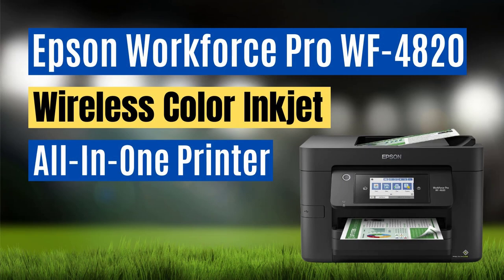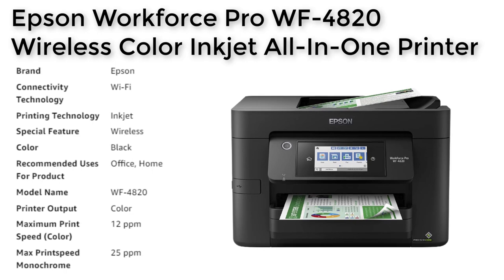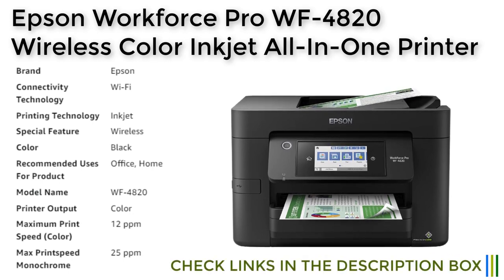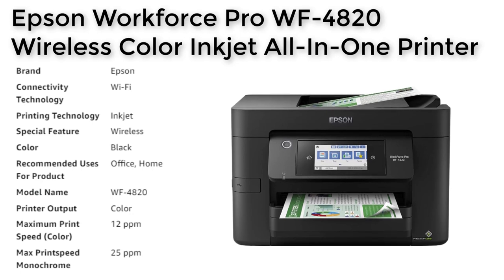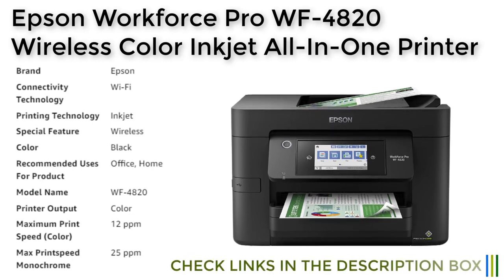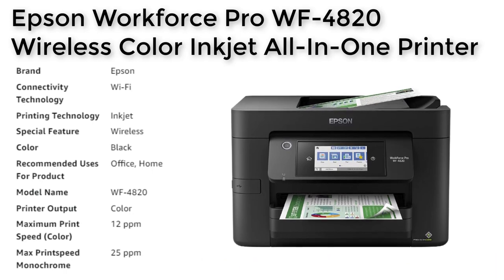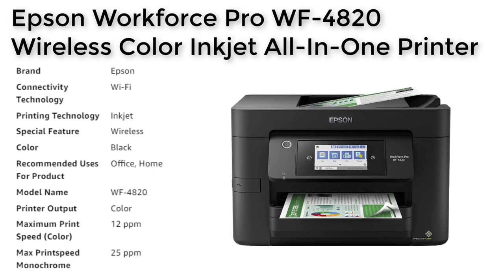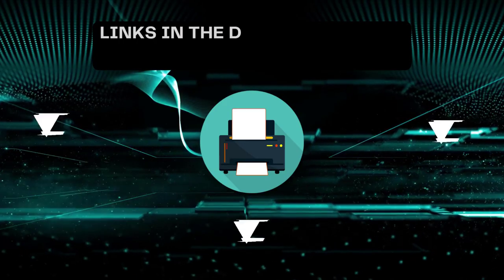Epson Workforce Pro WF 4820 Wireless Color Inkjet All In One Printer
The Epson Workforce Pro WF-4820 is a high-quality all-in-one printer that is perfect for both home and office use. With its PrecisionCore Heat-Free Technology, it delivers fast, high-volume printing with a maximum speed of 25 pages per minute for black and 12 pages per minute for color.

Chapters:
0:00 - Intro
0:09 - Epson Workforce Pro WF-4820 Wireless Color Inkjet All-In-One Printer
1:47 - Outro